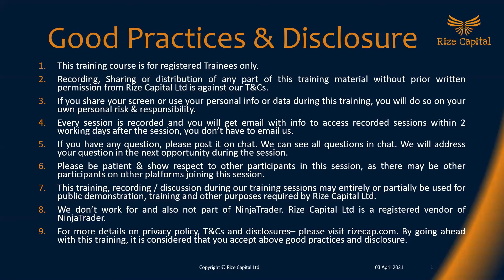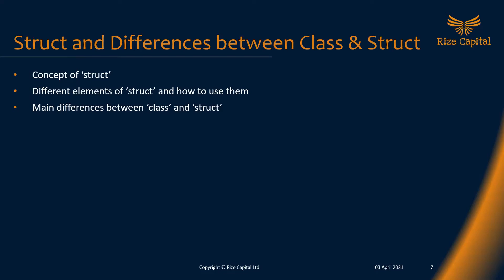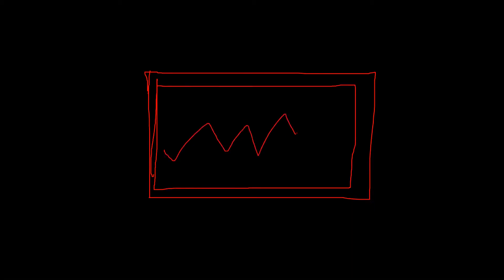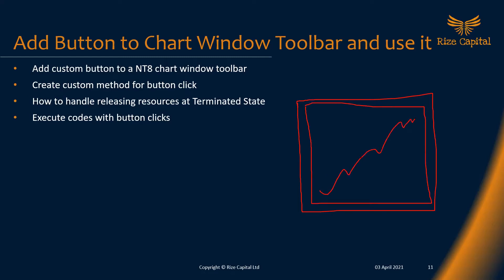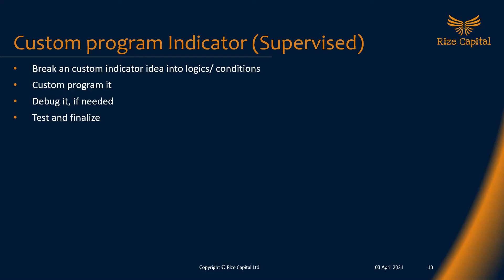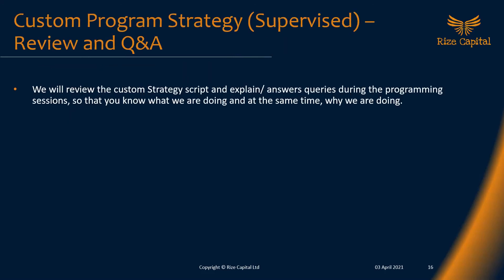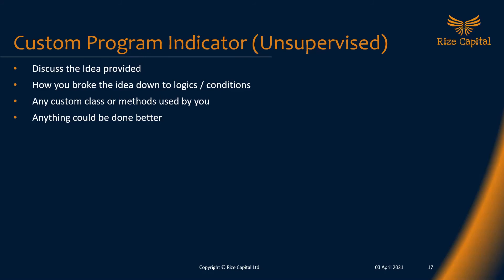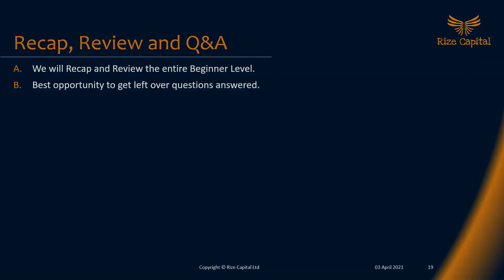NinjaTrader 8 | NinjaScript Programming Training - Advanced Level sneak peek from Rize Capital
A quick sneak peek from our weekend NinjaScript programming training live session's for Advanced Level